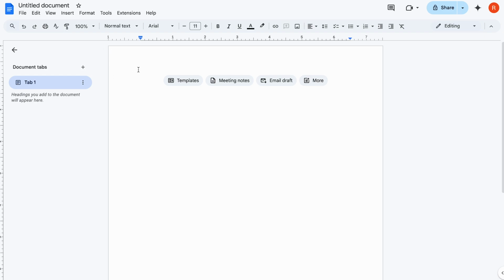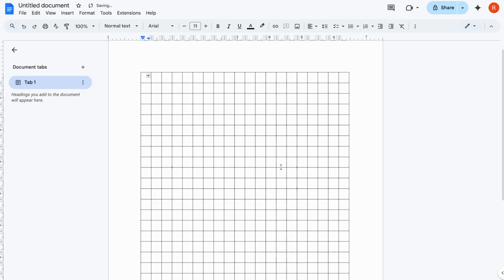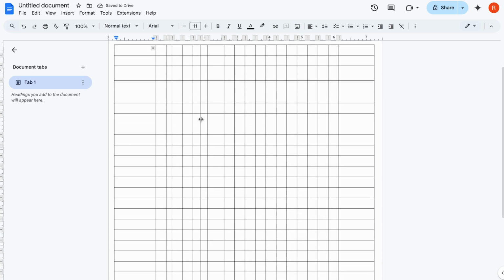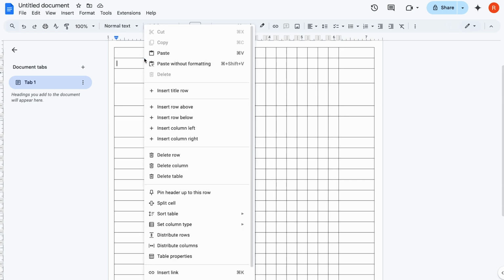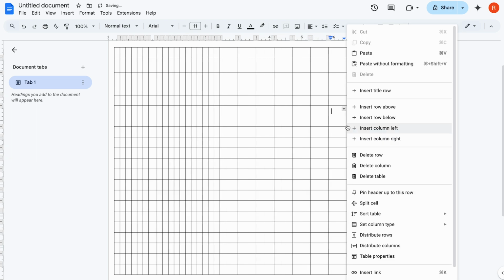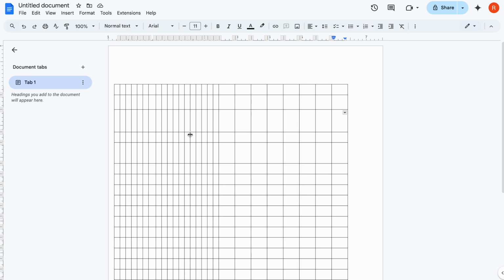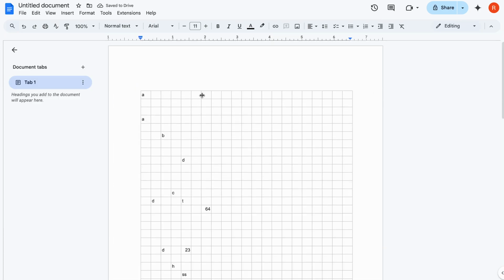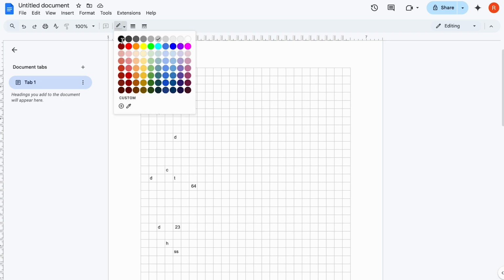How To INSERT Table/Spreadsheet On Google Docs (Step-By-Step)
Need to insert a table or spreadsheet in Google Docs? In this easy step-by-step tutorial, I’ll show you how to add and customize tables, as well as insert a Google Sheets spreadsheet directly into your document. Perfect for organizing data, creating reports, and making your documents more visually structured!